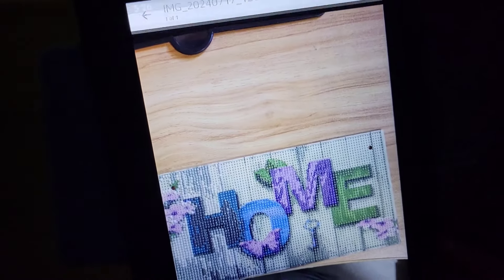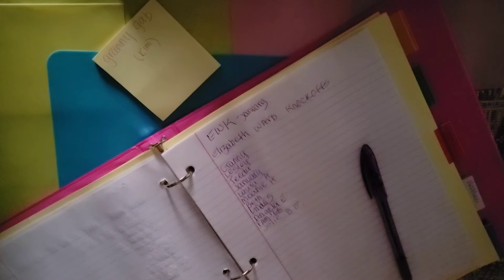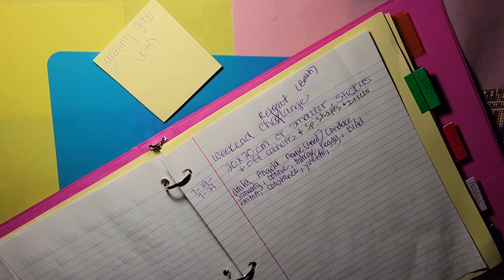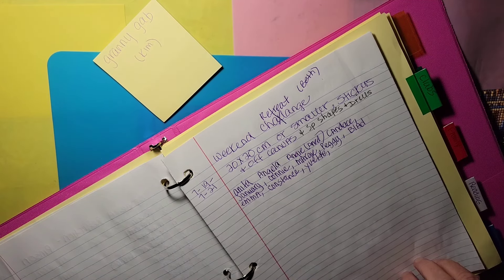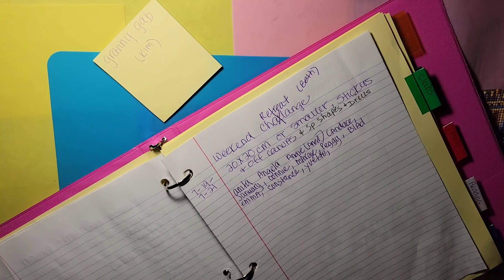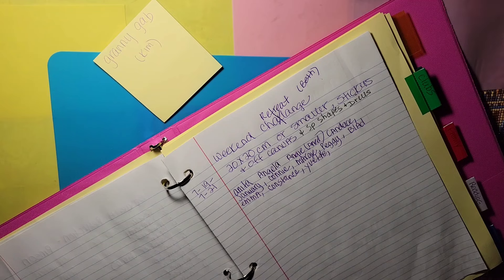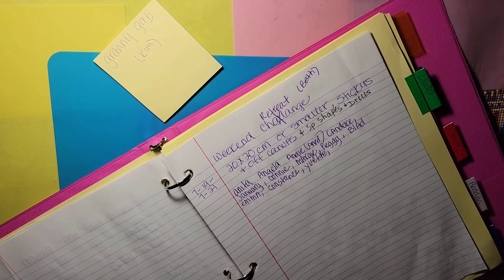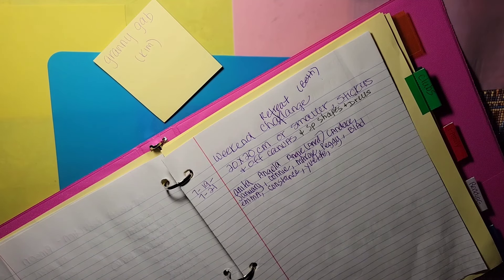Diamond painting Granny gabs with friends by email and comments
Thank you to everyone who shared their canvas pictures and had comments!  What a wonderful time sharing with all our friends! and having a good old gab time! lol